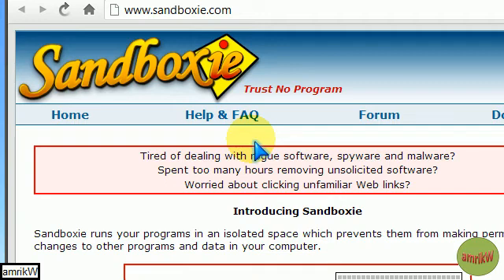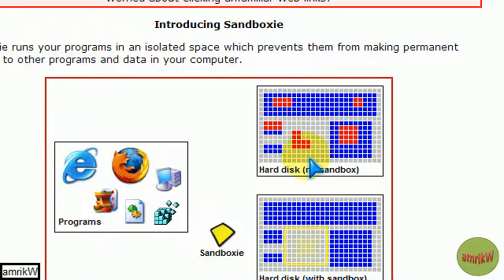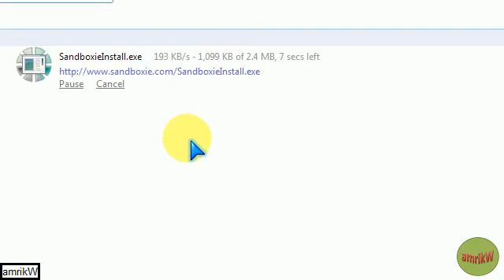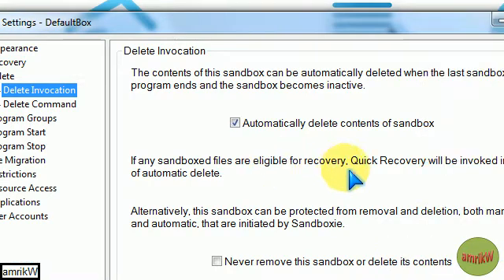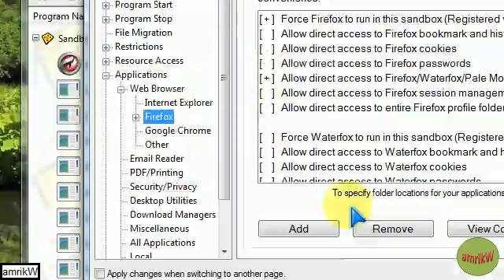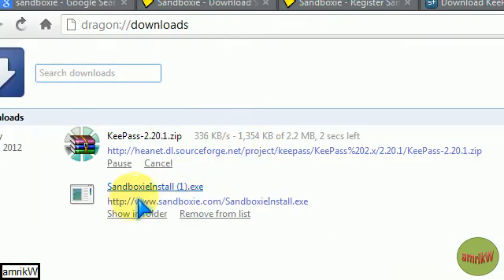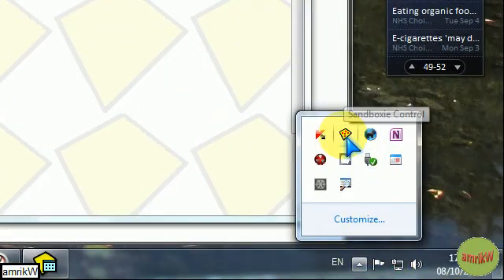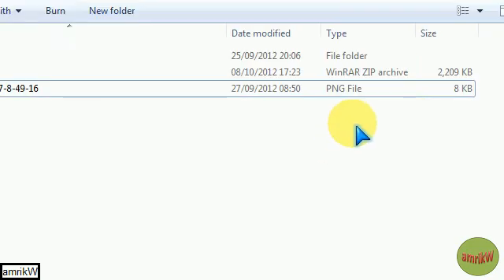Sandboxie - Secure Web Browsing, Enhanced Privacy, Windows Stays Lean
Sandboxie - Trap unsolicited software or progammes in a 'sandbox' or isolated area until you approve or delete them. for more details. Secure Web Browsing, Enhanced Privacy, Windows Stays Lean. Sandboxie runs your programs in an isolated space which prevents them from making permanent changes to other programs and data in your computer. Only constructive, positive feedback welcome!